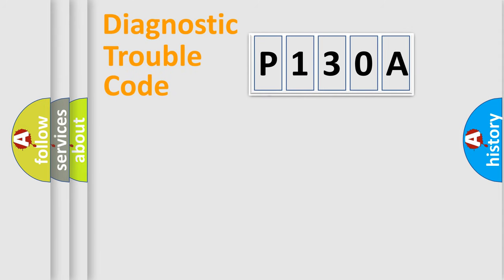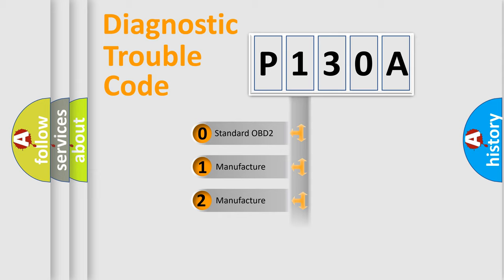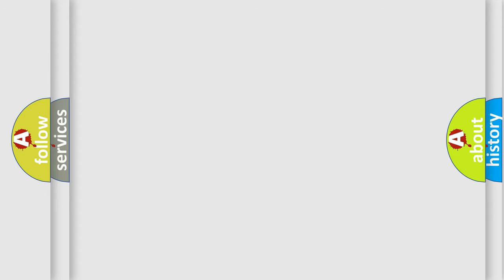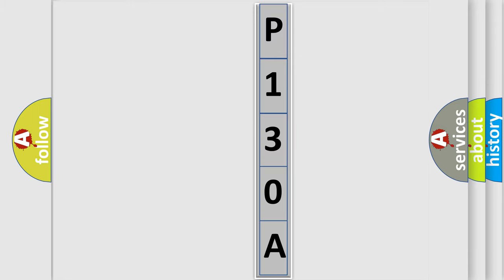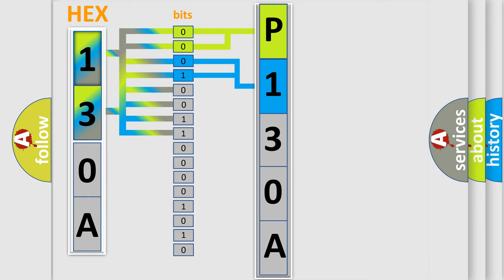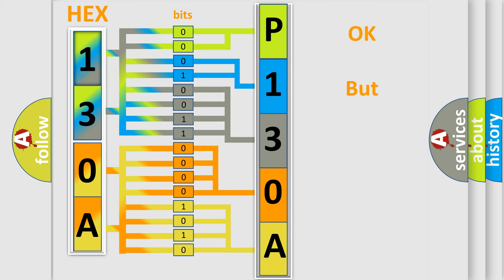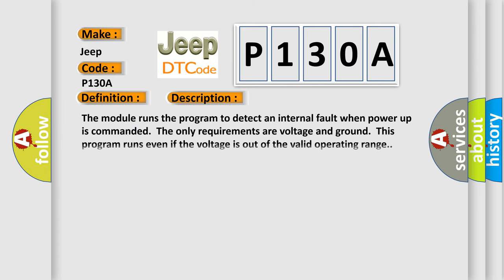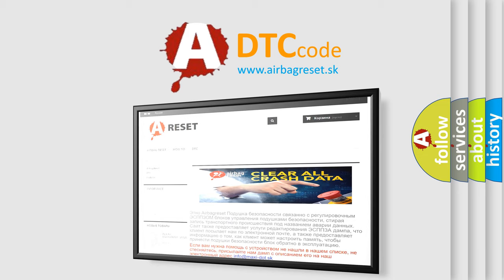DTC Jeep P130A Short Explanation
Contents:
0:21 Basic DTC analysis according to OBD2 protocol standard.
1:48 Insight into programming
2:58 A diagnostically understandable description of the Diagnostic Trouble Code
3:05 Basic error definition

Make
Jeep
Code
P130A
Definition
Electronic Control Unit Hardware Software Malfunction
Description